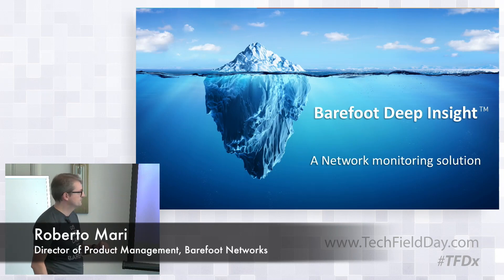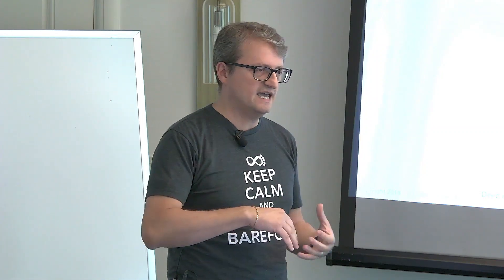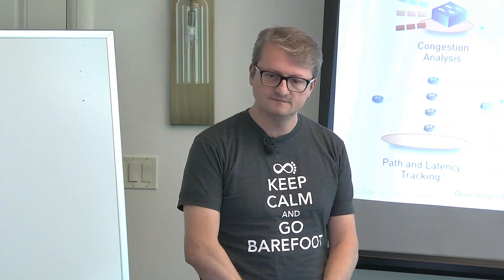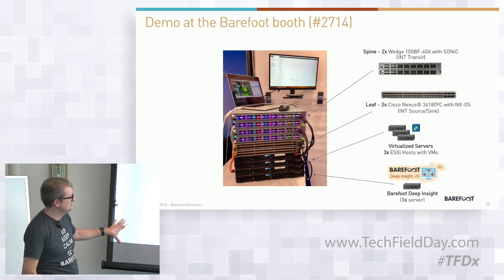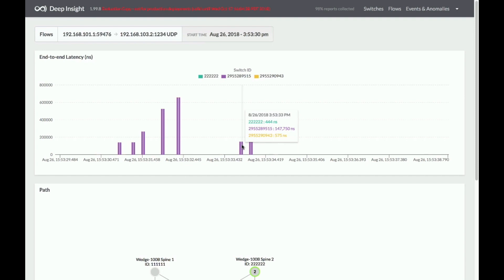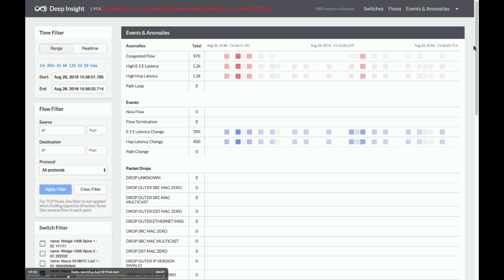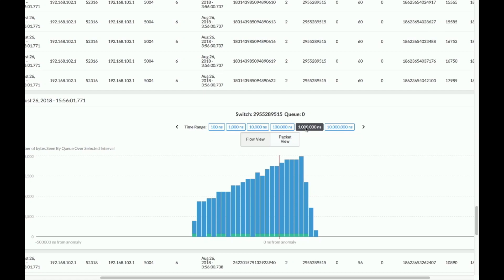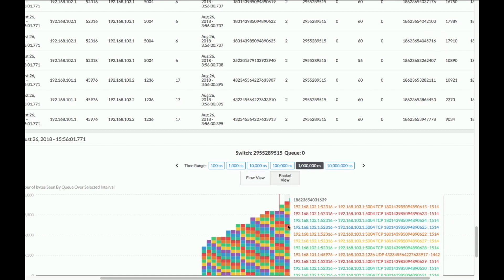Barefoot Networks Deep Insight with Roberto Mari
Roberto Mari, Director of Product Management, introduces Barefoot Networks Deep Insight, their network monitoring solution. This application can run on a single x86 servers with no agents on switches themselves, with the ability to scale out as needed. Deep Insight offers packet drop analysis, path and latency tracking, congestion analysis, topology awareness, and historical analysis.

Recorded at Tech Field Day Extra at VMworld US 2018 in Las Vegas on August 29, 2018.